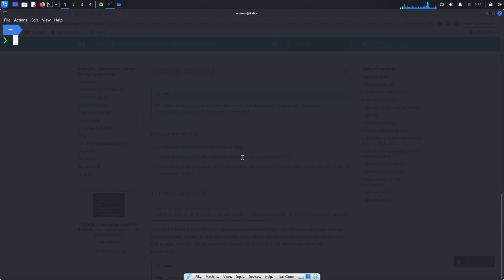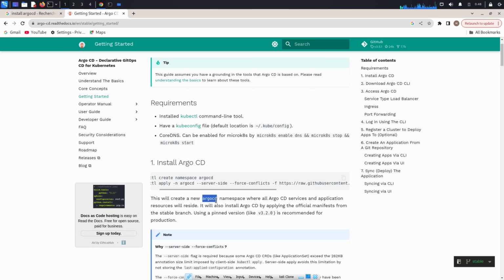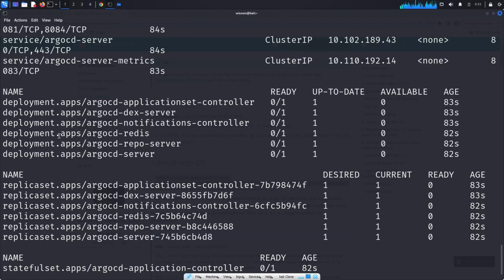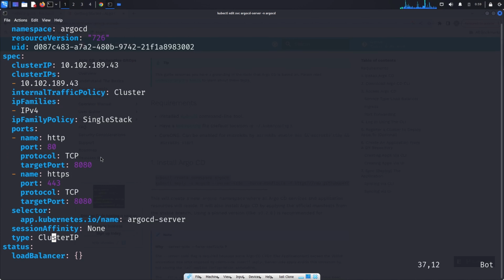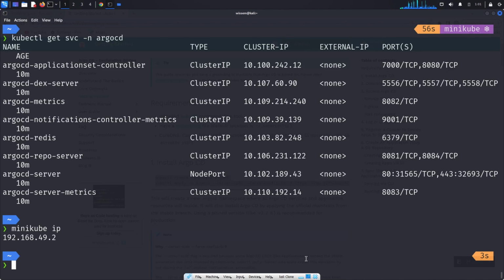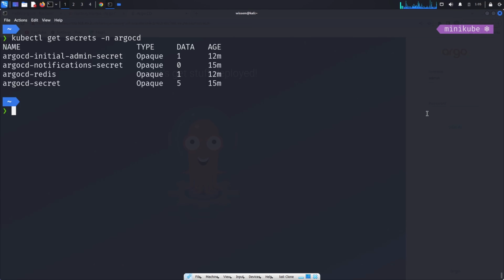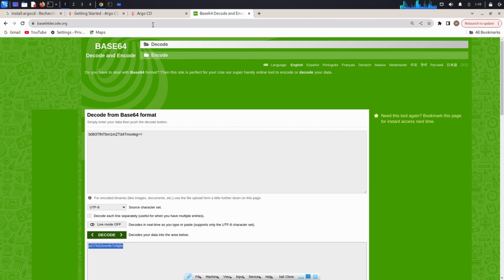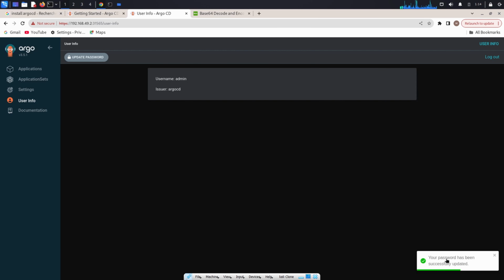1. GitOps with ArgoCD - how to install ArgoCD - ArgoCD tutorial for beginners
GitOps with ArgoCD - How to Install ArgoCD | ArgoCD Tutorial for Beginners

Want to get started with GitOps and ArgoCD? In this beginner-friendly ArgoCD tutorial, you'll learn step by step how to install and set up ArgoCD on a Kubernetes cluster and access the ArgoCD web UI from your browser.

ArgoCD is a popular GitOps continuous delivery tool for Kubernetes. It continuously monitors your Git repositories and helps keep your Kubernetes applications synchronized with the desired state defined in Git.

In this practical tutorial, we'll install ArgoCD on a Kubernetes cluster, configure access to the ArgoCD server, and connect to the ArgoCD web interface.

What You'll Learn:

✅ What is ArgoCD?
✅ What is GitOps and how ArgoCD fits into GitOps
✅ How ArgoCD works with Kubernetes
✅ How to install ArgoCD on a Kubernetes cluster
✅ How to create the ArgoCD namespace
✅ How to install ArgoCD using Kubernetes manifests
✅ How to verify the ArgoCD installation
✅ How to access the ArgoCD server
✅ How to expose ArgoCD for browser access
✅ How to access the ArgoCD web UI
✅ How to retrieve the initial ArgoCD admin password
✅ How to log in to the ArgoCD dashboard
✅ Understanding the main ArgoCD components

By the end of this tutorial, you'll have ArgoCD running on your Kubernetes cluster and will be ready to start deploying applications using a GitOps workflow.

What is ArgoCD?

ArgoCD is a declarative, GitOps continuous delivery tool designed for Kubernetes. Instead of manually deploying applications to Kubernetes, you can store your desired application configuration in Git and let ArgoCD continuously synchronize your Kubernetes cluster with the configuration stored in your Git repository.

This makes ArgoCD an important tool to learn for anyone interested in:

🔹 GitOps
🔹 Kubernetes
🔹 Continuous Delivery
🔹 DevOps
🔹 Cloud Native
🔹 Kubernetes Application Deployment

This ArgoCD tutorial is perfect for:

Kubernetes beginners
DevOps beginners
Junior DevOps engineers
Cloud engineers
Developers learning Kubernetes
Anyone interested in GitOps and Continuous Delivery

Topics Covered:

ArgoCD
Argo CD
ArgoCD Tutorial
ArgoCD for Beginners
GitOps
GitOps with ArgoCD
Install ArgoCD
ArgoCD Installation
ArgoCD Kubernetes
Kubernetes GitOps
ArgoCD Web UI
ArgoCD Dashboard
ArgoCD Admin Password
ArgoCD Server
Continuous Delivery
Kubernetes Deployment
DevOps
Cloud Native